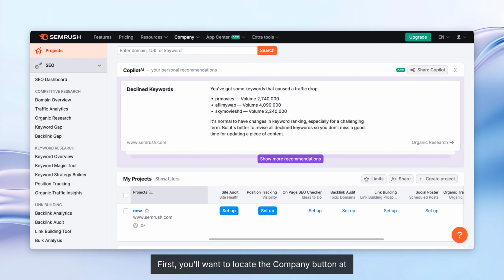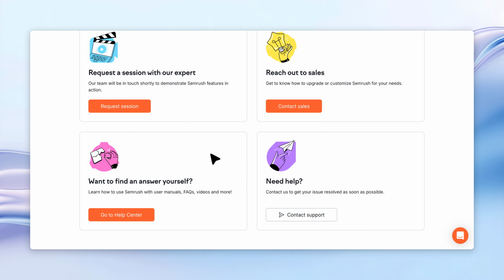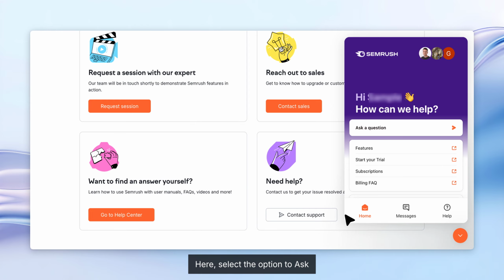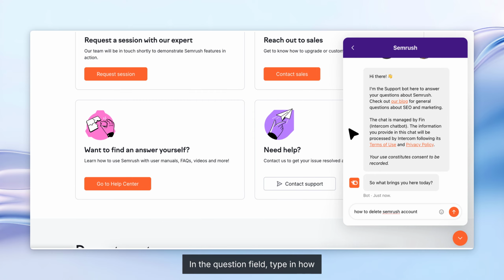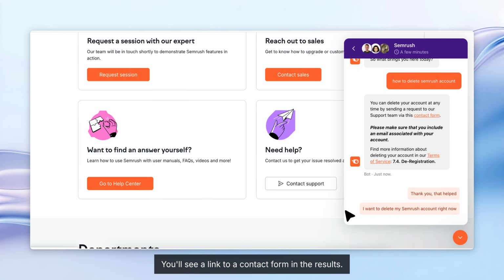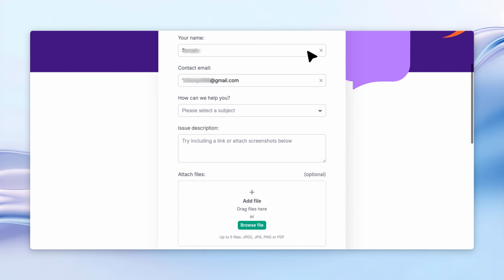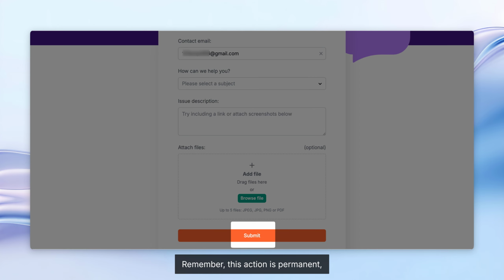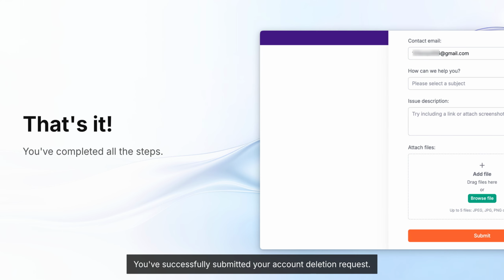How to Delete SEMrush Account - Complete Tutorial 2026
Learn how to permanently delete your SEMrush account with this step-by-step tutorial that walks you through the complete process.

0:00 Navigate to Company section on SEMrush homepage
0:10 Access the Contacts page
0:20 Select Contact support under Need help section
0:30 Click Ask a question option
0:40 Type delete account request in search field
0:50 Access the contact form
1:00 Fill out the deletion request form
1:10 Submit your account deletion request

This tutorial covers the complete process for deleting your SEMrush account permanently. Since SEMrush doesn't offer a direct delete button in account settings, you'll need to contact their support team through their official contact form. Remember that account deletion is irreversible, so make sure to backup any important data, reports, or project information before proceeding.

The process involves navigating through SEMrush's support system to submit a formal deletion request. Their customer support team will then process your request and permanently remove your account from their system. This method ensures your account is properly deleted while following SEMrush's official procedures.

Before deleting your account, consider whether you want to downgrade to a free plan instead, as this allows you to retain access to basic SEMrush features without paying for a subscription. However, if you're certain about deletion, follow the steps shown in this tutorial to complete the process successfully.